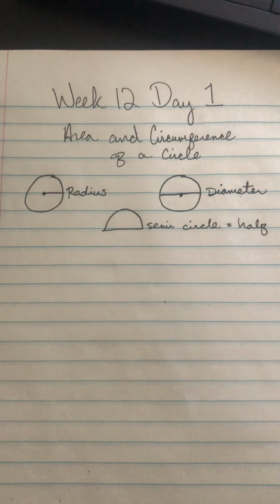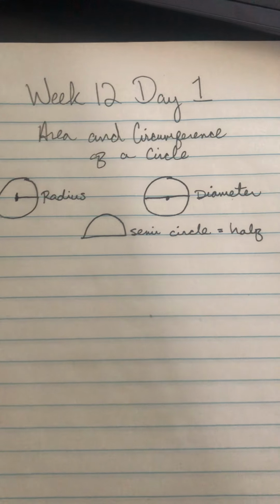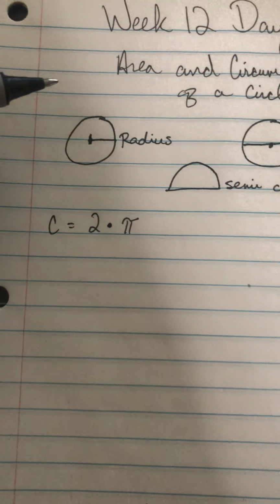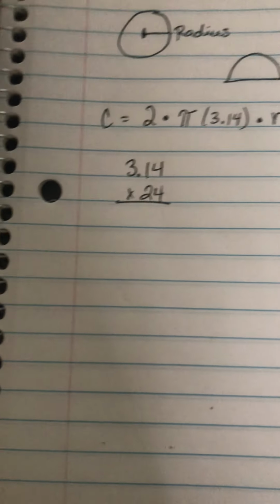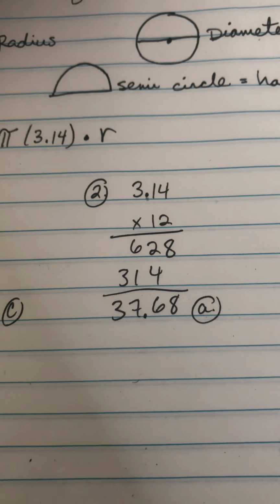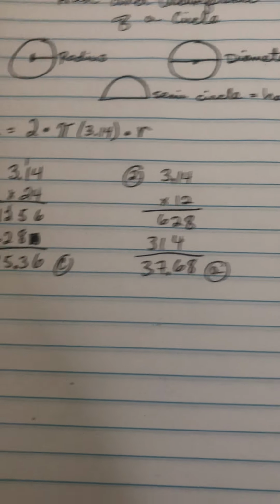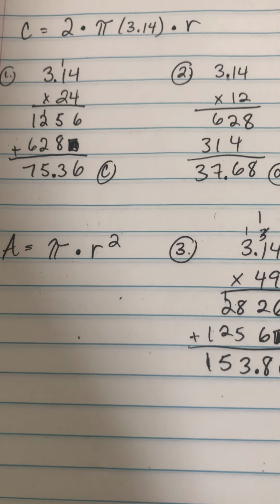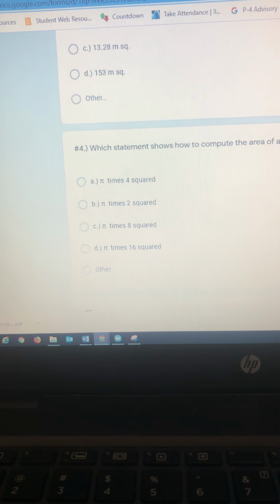Week 12 Day 1 Circles